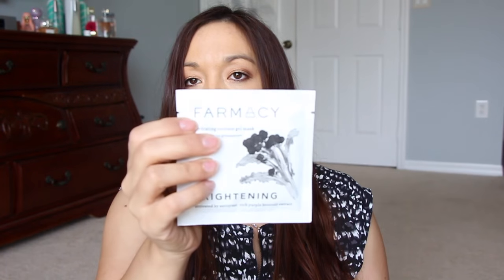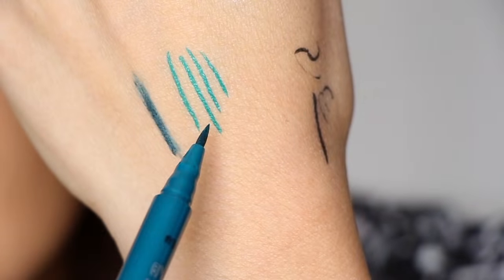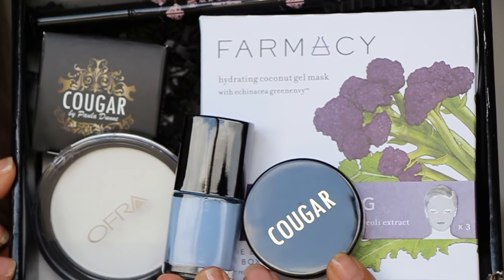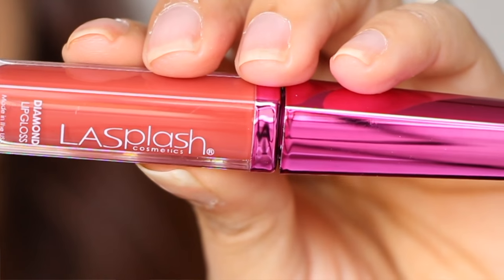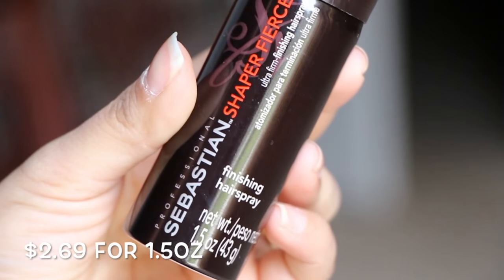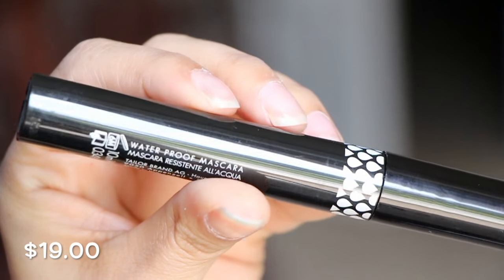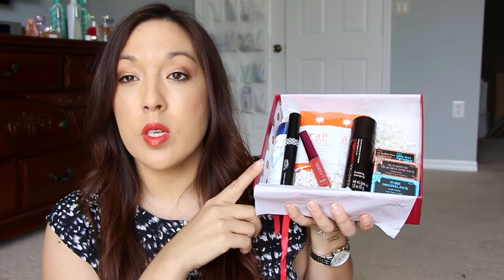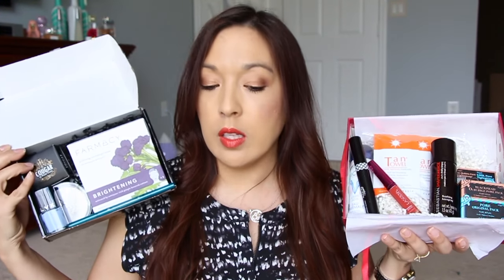Battle of the boxes BoxyCharm Vs Glossybox June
Glossybox use the code PRIVATE. to get for $14.99 a month for three months. Ends 6/30/16